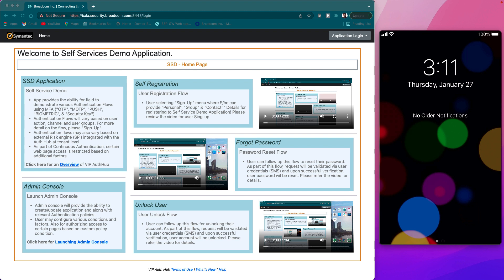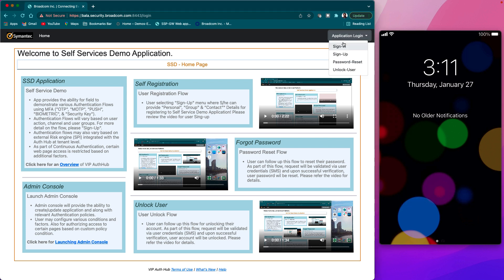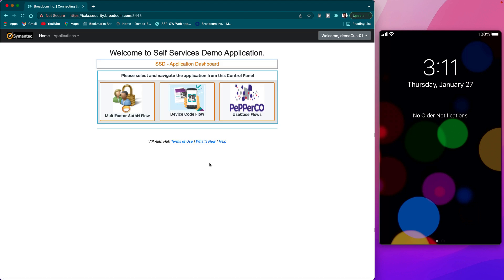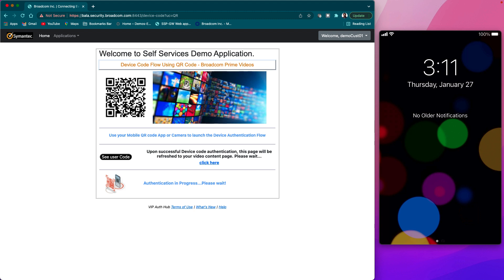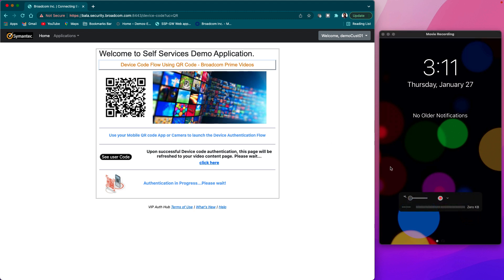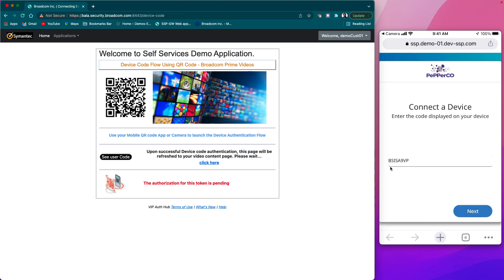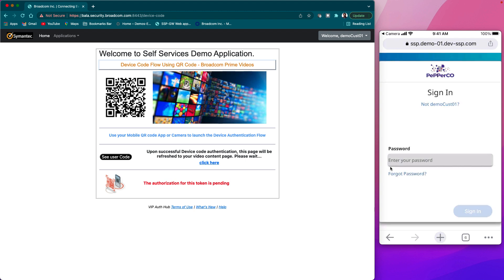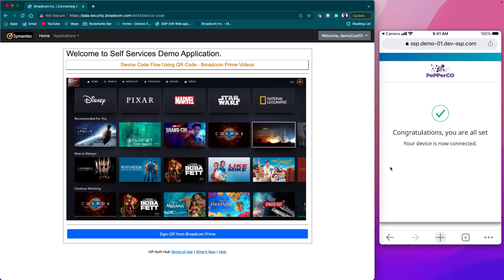MySecurityServices: Device Code User Flow (QR Code)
This video is part of the MySecurityServices series.  In this video, we go over the "Device Code" Flow that allows OAuth clients to request user authorization from apps on devices with restricted input capabilities or a lack of a suitable browser.